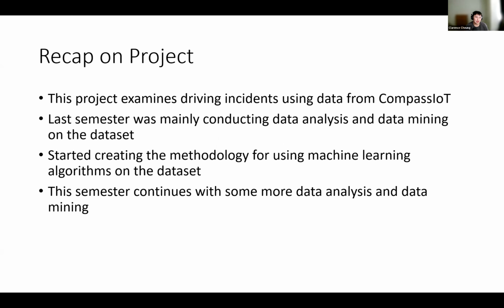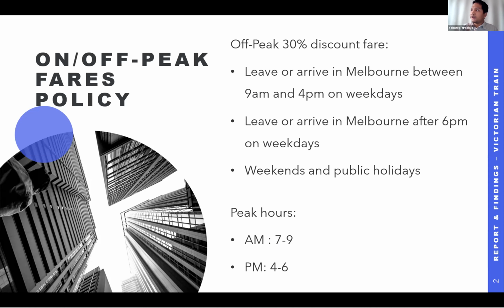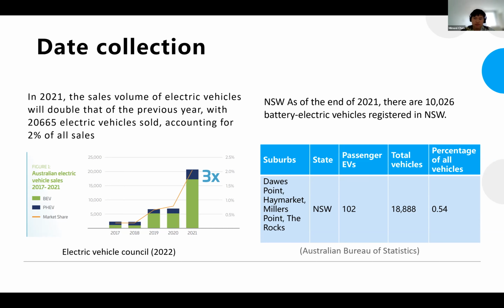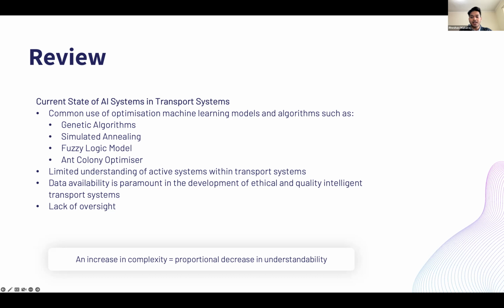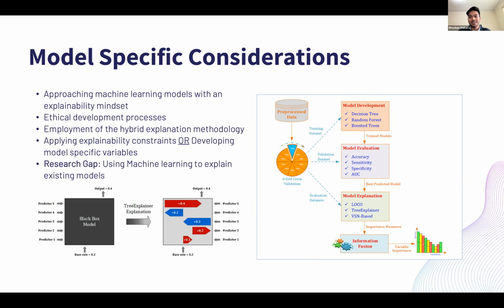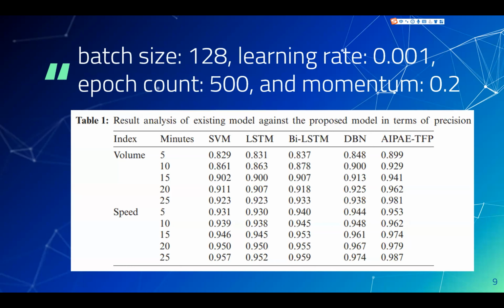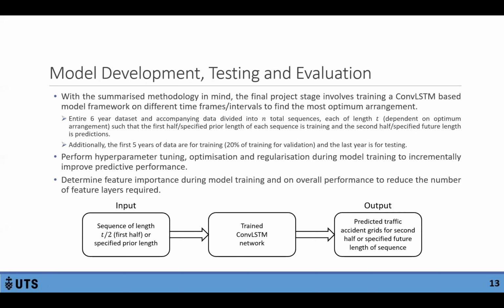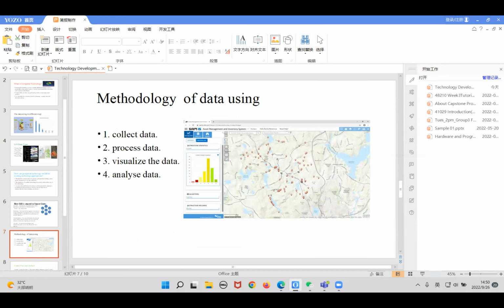2022 Mid-semester student presentations FMlab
This is a recording for the mid-semester student presentations that took place at the Future Mobility Lab on the 26th of September 2022.

List of presentations:
00:38 Clarence Cheung - Exploring Driving Behaviour in Australia
10:40 Yohanes Puraditya - Impact of off-peak fares  in Victoria, Australia
18:00  Minwei Chen - Impact of Electric Vehicles on transport and energy modelling
26:50 Rheshav Maharaj - Explainable AI in Intelligent Transport Systems
43:15 Ziwen Chen, Application of Explainable AI in traffic accident prediction
54:20 Walden Ip - Traffic Accident Risk prediction
01:05:18 Wanpeng Liu, Technology Development in Traffic Monitoring in Smart cities